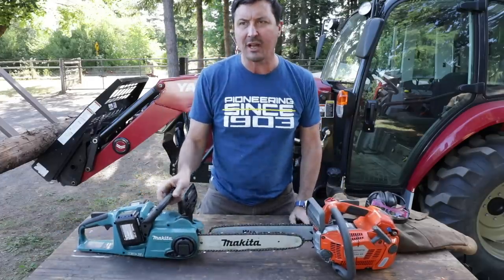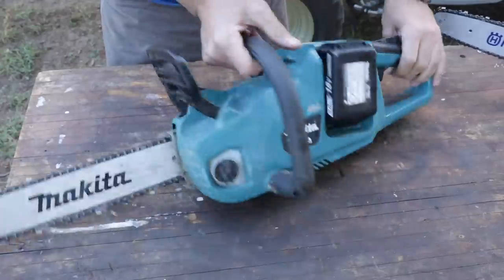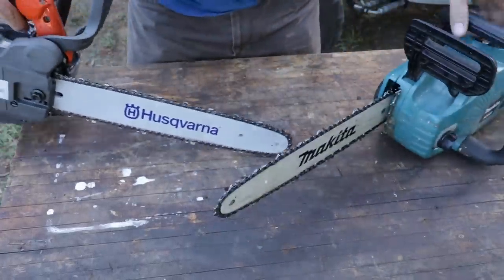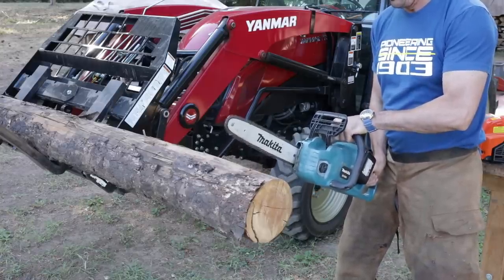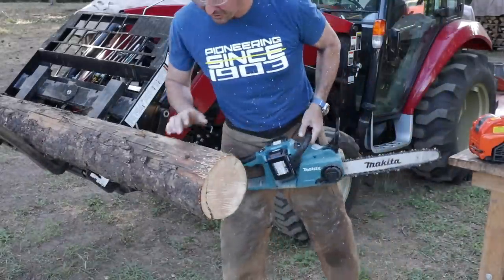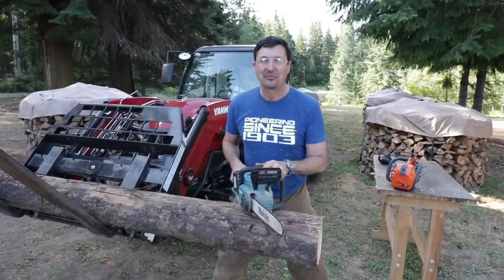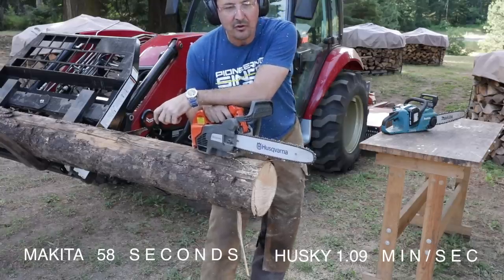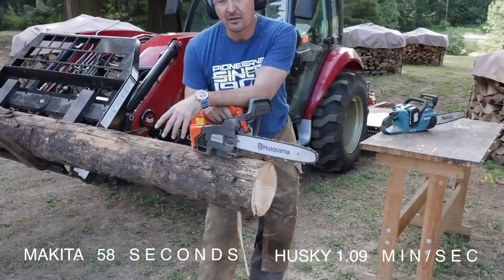Gas Chainsaw V.S. Electric - SHOCKING OUTCOME ! ! !